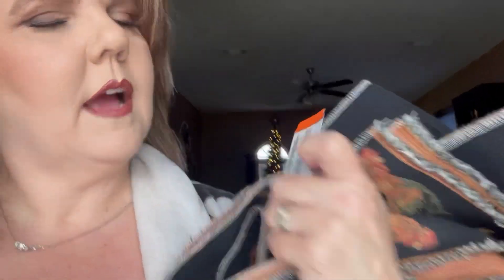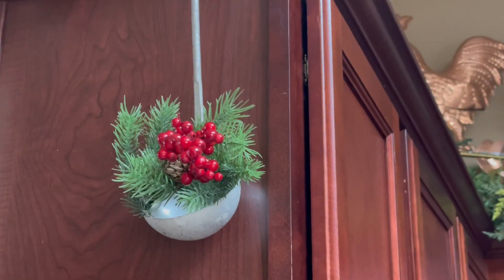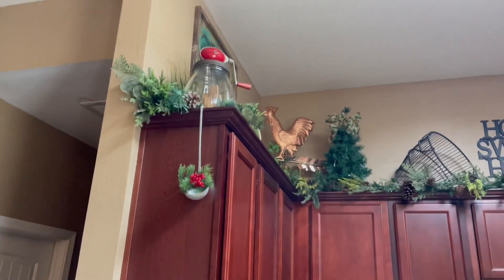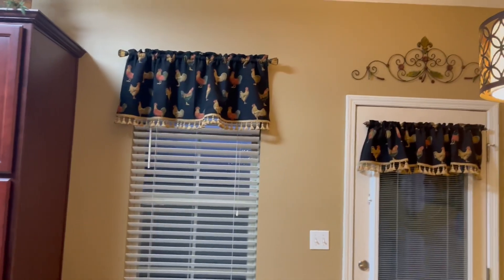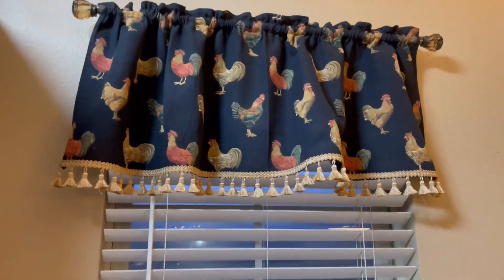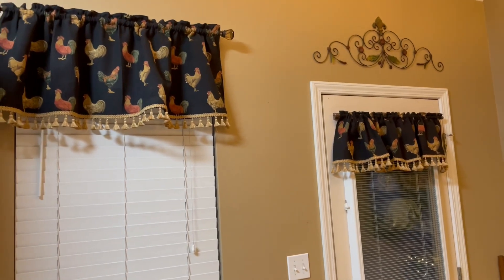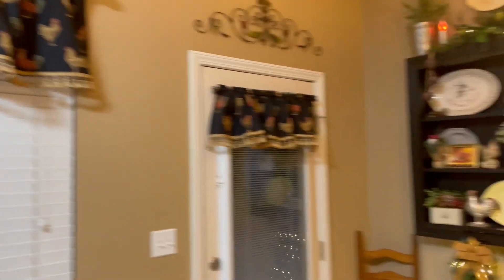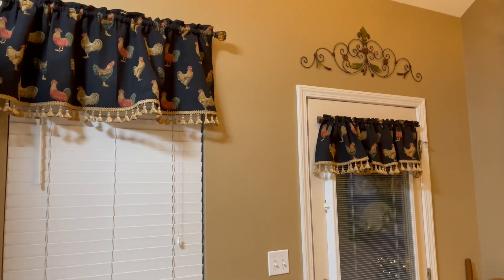VLOGMAS DAY 10!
Hey y’all! Welcome to Vlogmas day 10!  It’s a fun day for me. Buster and I get to hang out with my mama and she is sewing me new kitchen valances with my beautiful fabric I also added a picture to the recipe I showed y’all yesterday. I can’t wait for y’all to see that and my new kitchen curtains.

I hope you enjoy!! Thank you so much for your love and support!

XOXO,
Donna